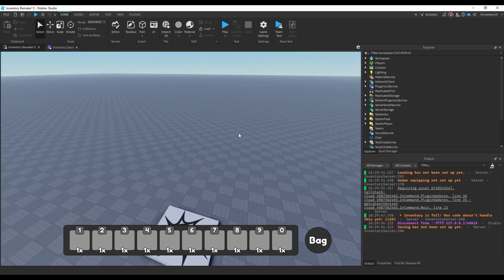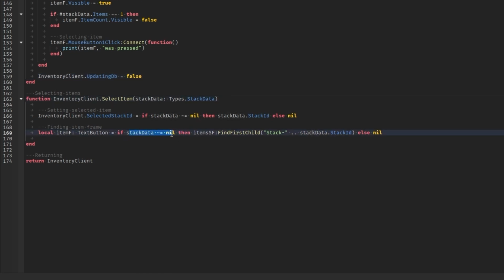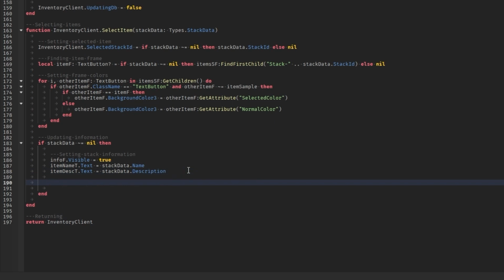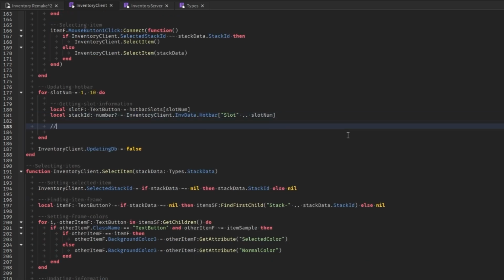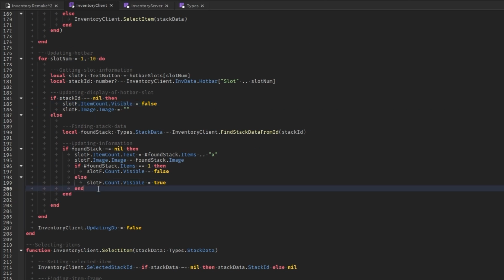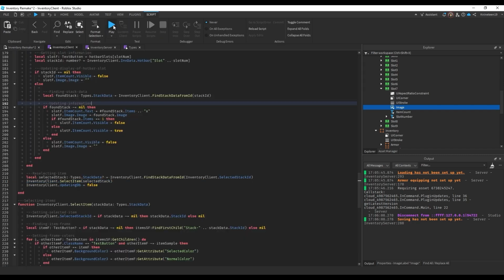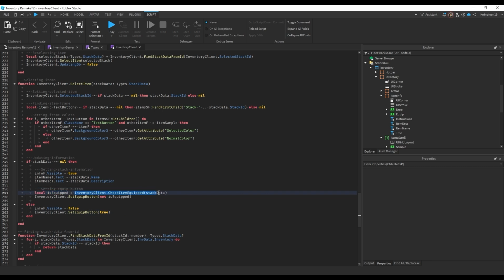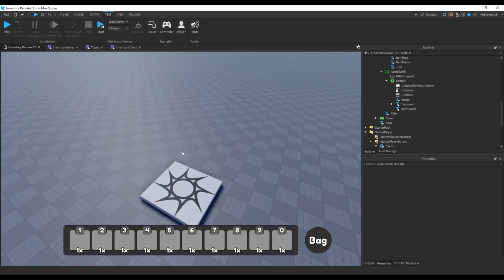Roblox Studio Inventory Tutorial 2024 Episode 5 - Item Selection & Hotbar Display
Description:
In this video, we complete the item selection system which recolors items in the inventory when you select them and allows you to see information about the currently selected item. We also set up a basic display of the currently equipped hotbar items, but we won't get into hotbar equipping and unequipping until the next episode.

1) What is the specific issue you're having and what are you trying to do?
2) What have you tried to do to fix it so far?
3) Send relevant code chunks (if it's scripting) and any relevant errors/warnings if there are any.

YouTube Members:
Jack
ThatOneGoat

VAM21402

And an additional 34 anonymous members.